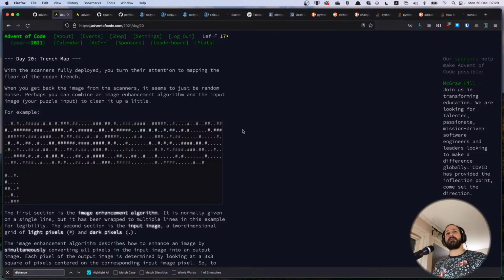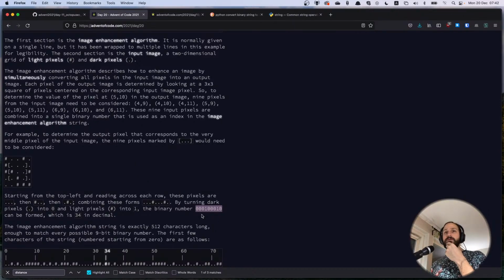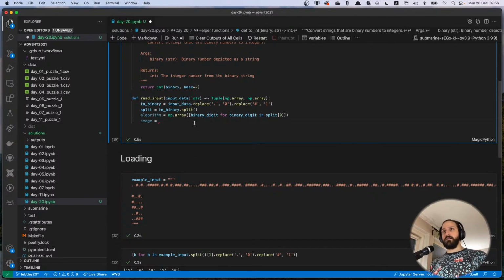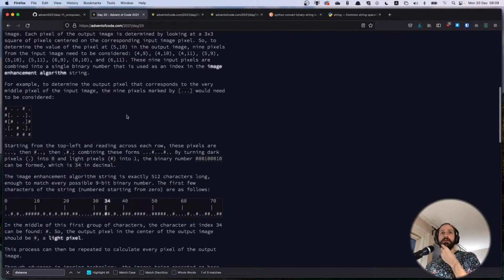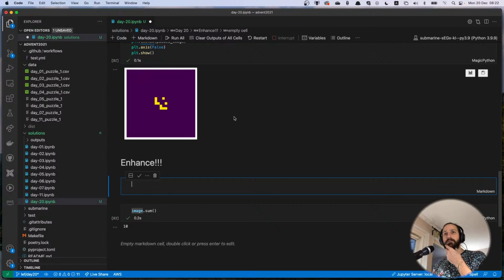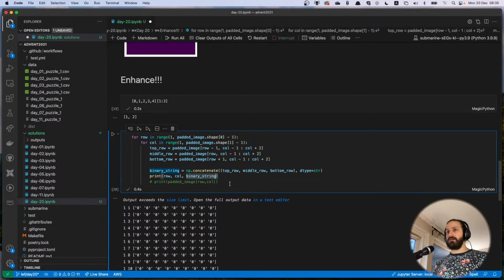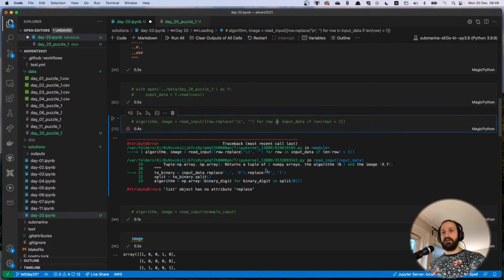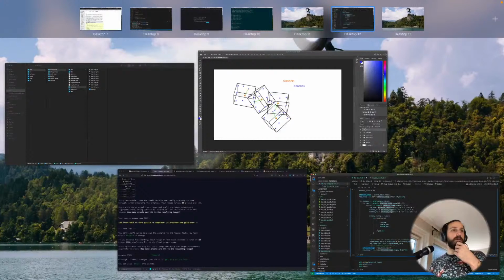Advent of Code - Day 20 - Python with Lef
Come and hang out with us! No expectations ❤️